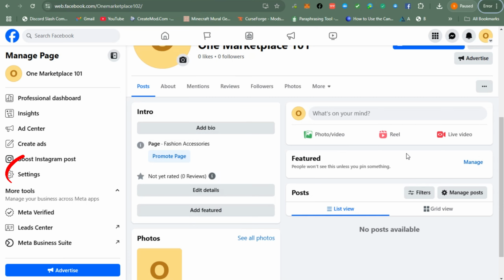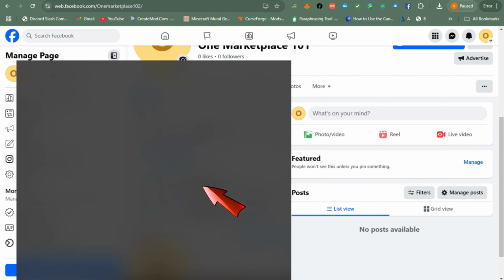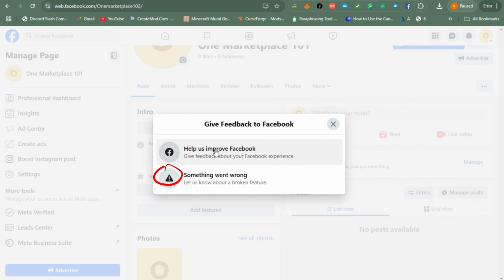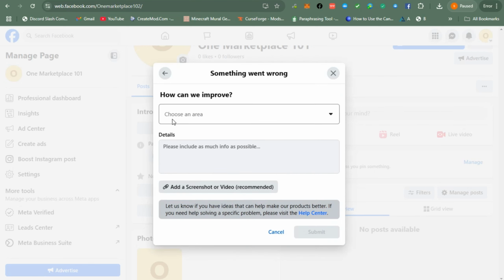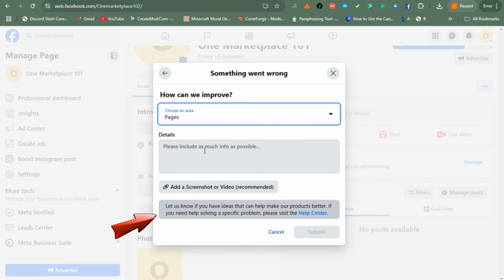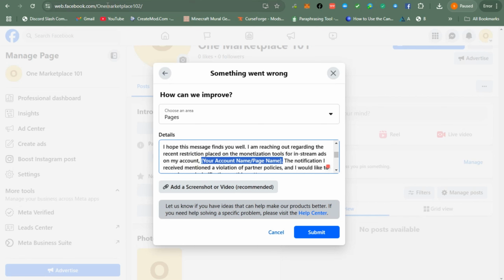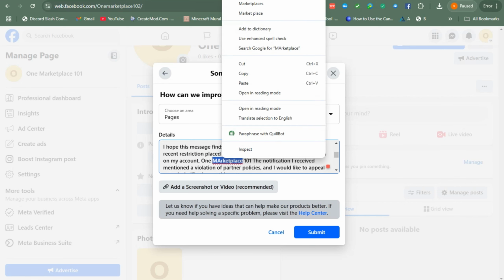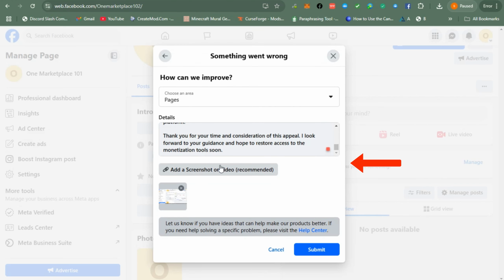How To Solved Facebook Group Is At Risk Problem 2024 (Step By Step)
How To Solved Facebook Group Is At Risk Problem 2024

In this video I'll show you how to fix facebook group quality violations. The method is very simple and clearly described in the video. Follow all of the steps & learn how to solve facebook group is at risk and how to fix facebook group is at risk